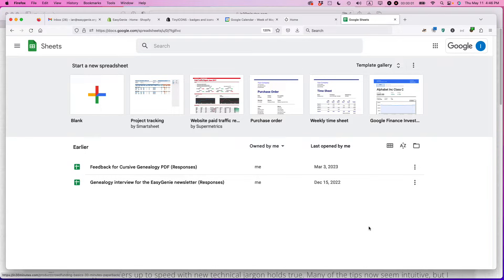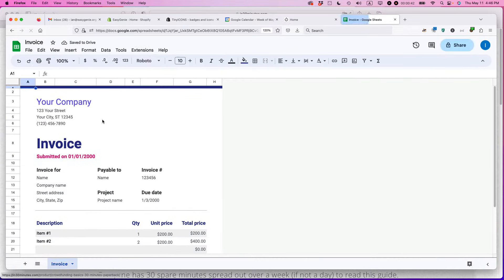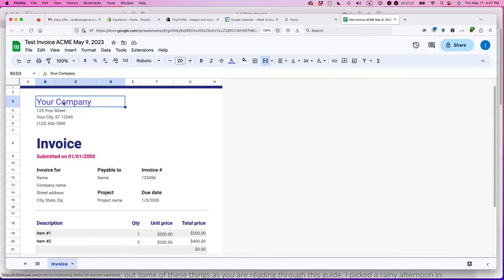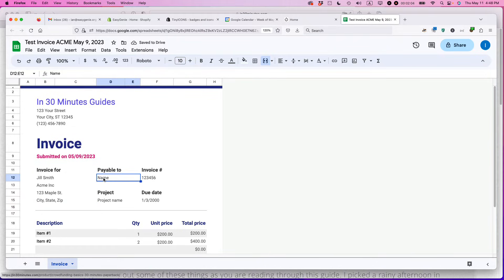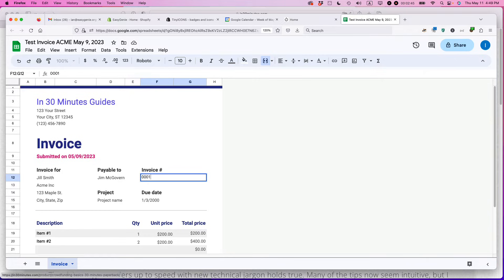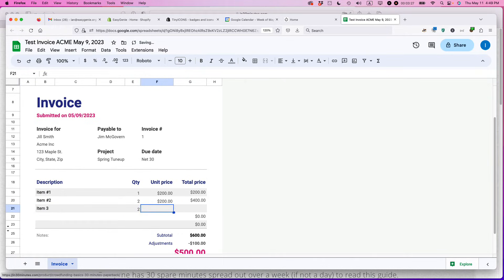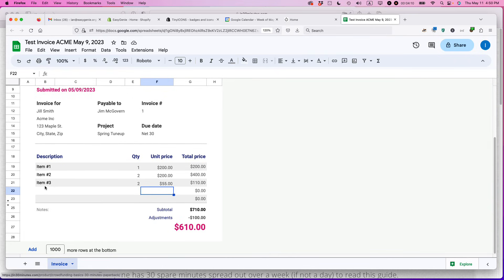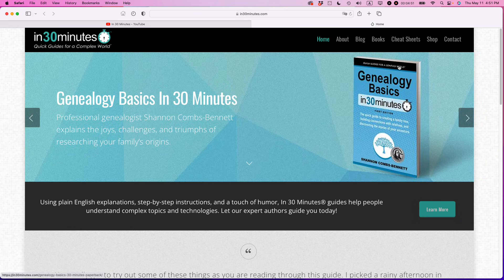Google Sheets invoice templates, step by step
Using the templates in Google Sheets to create an invoice. Narrator Ian Lamont is the founder of IN 30 MINUTES cheat sheets & guides.